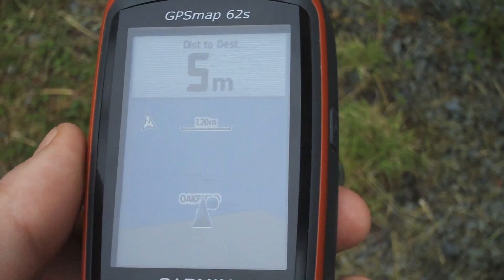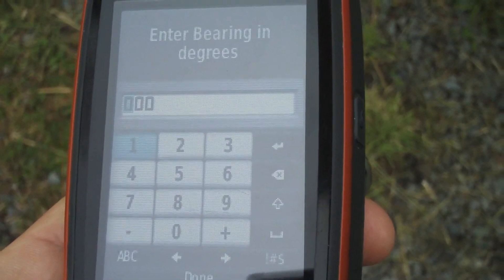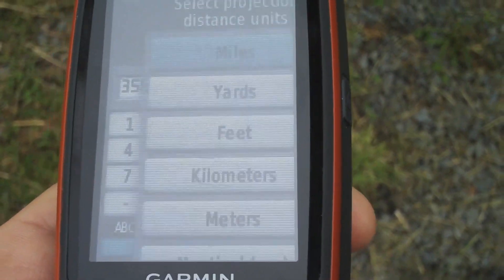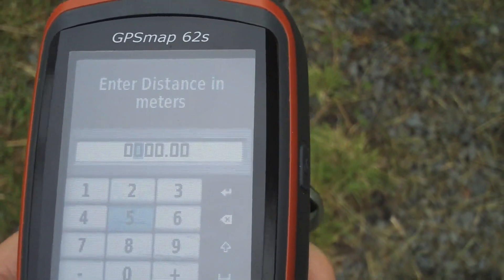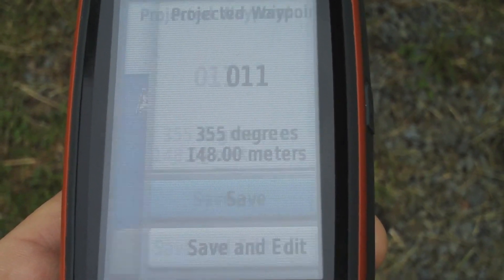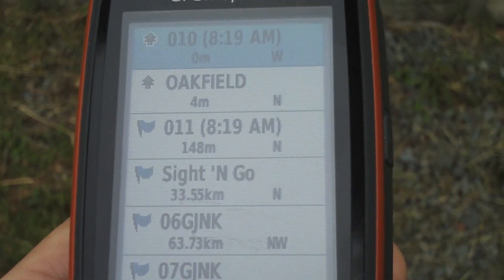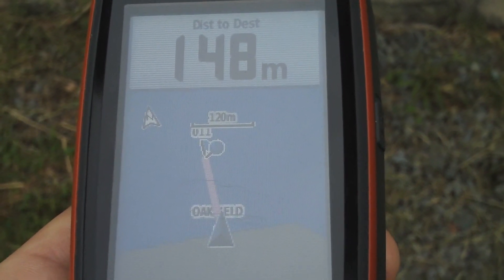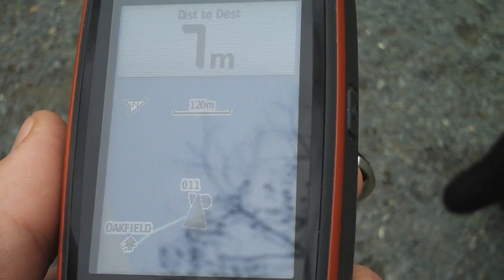Garmin GPSMAP 62 64 64X - How to Project A Waypoint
Quick tutorial on how to project a waypoint using a garmin gps. Here I use a Map 62s, but this function appears on most garmin handheld units.

The big difference between this function and sight 'n go is that you have to specify both a heading and distance.

In order to view this function on the map 62, you need to first mark a waypoint and hit the menu button. From there you enter the bearing and distance. This will save the projected waypoint in your waypoint manager.

To finish, simply do a find waypoint and navigate to it.